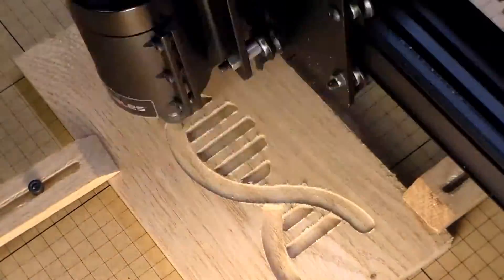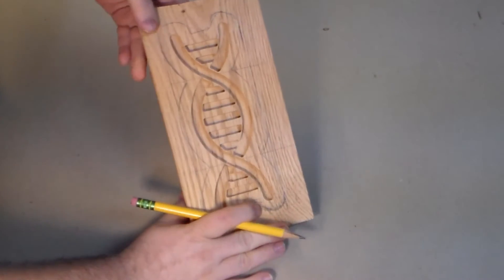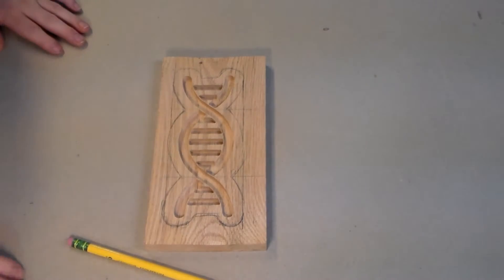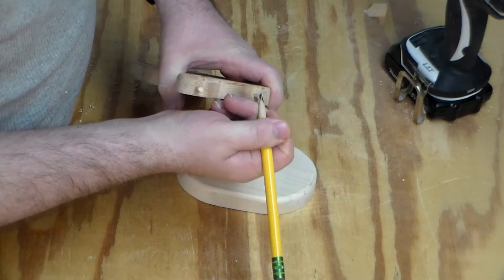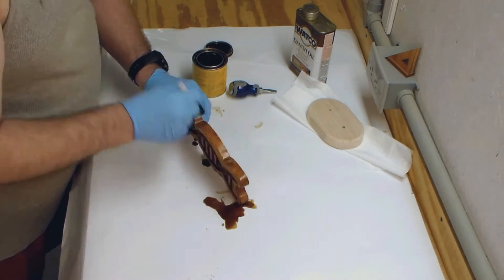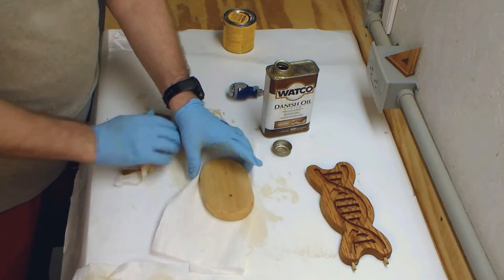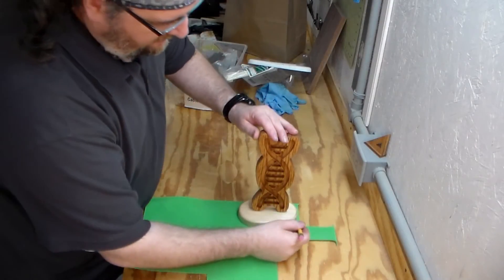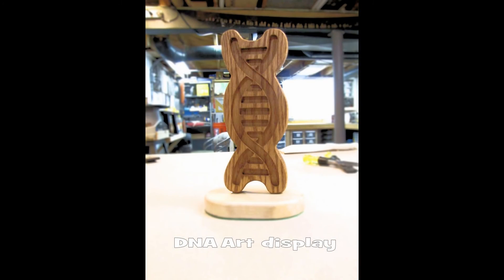Just making some DNA in the shop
I used my X Carve CNC machine to make the body of this art piece and a band saw for the rest. I drew it out on paper then imported it to CorelDraw then to Easel to cut the pattern. It was a fun project if your a science geek like me.

Get an X Carve CNC machine kit from Inventables.

or just Google me: Christopher Demetrick